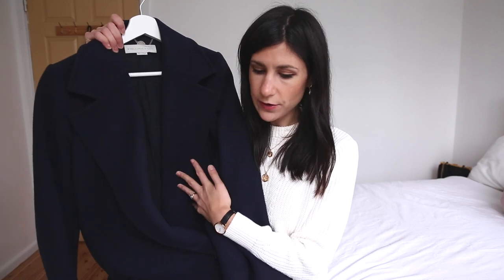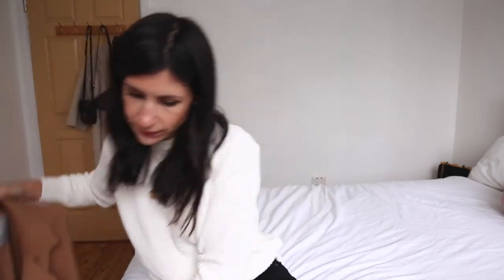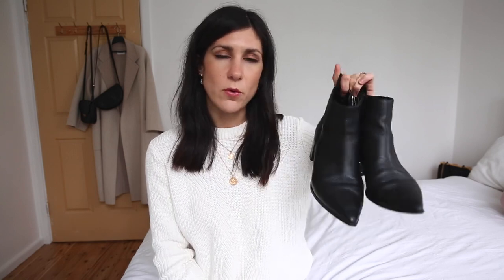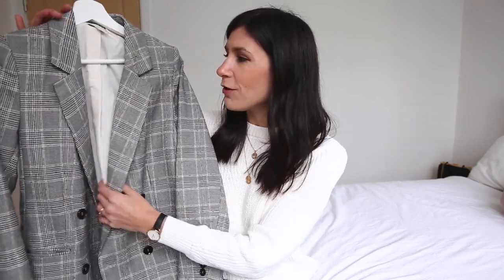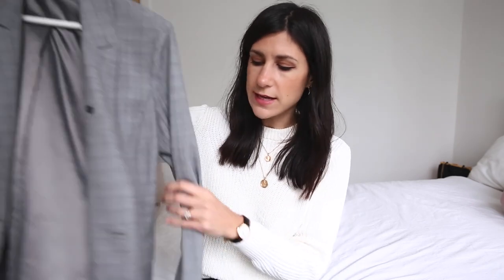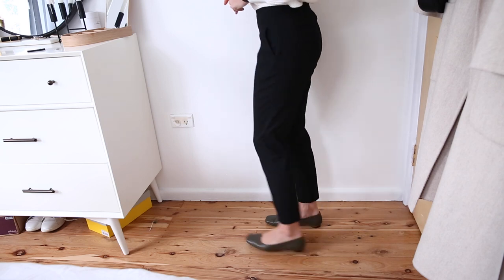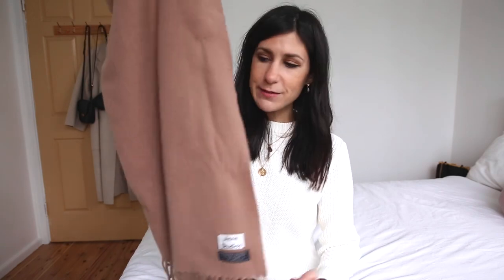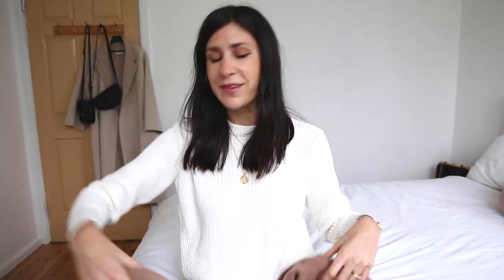WINTER CLOTHING FAVES I CAN'T WAIT TO RE-WEAR | Mademoiselle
While it’s always fun to add something new to our wardrobes, I wanted today to focus on five winter clothing favourites from last year that I’m really excited to re-wear. Everything featured is linked below, click “SHOW MORE” for the details xx

ITEMS MENTIONED
Stella McCartney navy coat (old) (love this style + on sale)